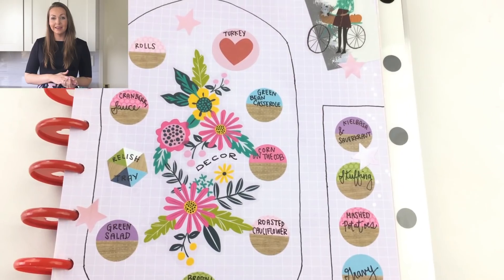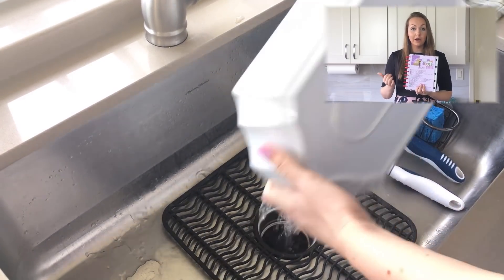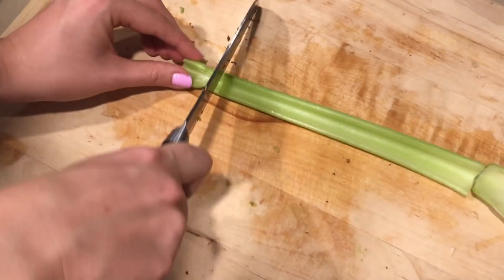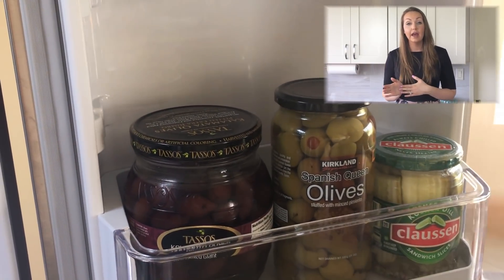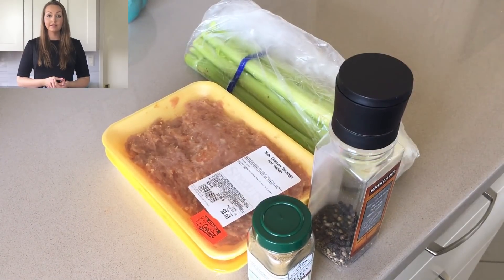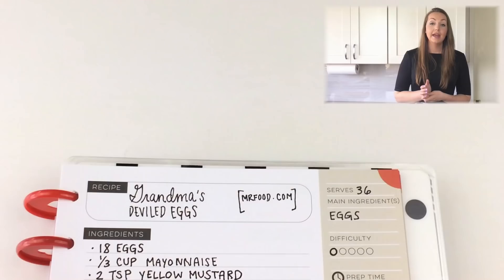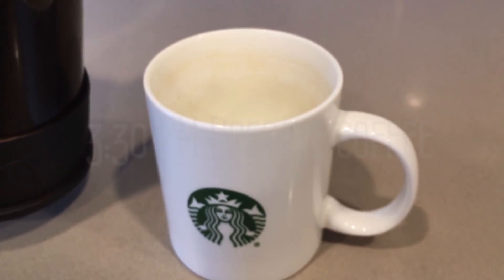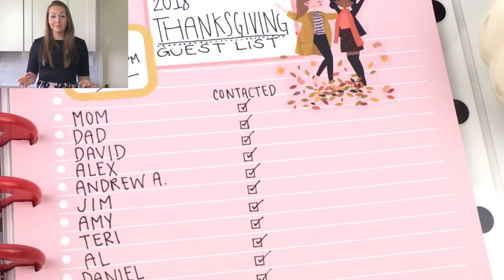Ep. 3 Thanksgiving Day Prep | 1 Wk | How to Plan a Party | Party Plan With Me in a Happy Planner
(1 Week Before and Thanksgiving Day). How to plan a Thanksgiving dinner party in a Happy Planner. In this 3 part series I will be showing what I will doing to prep for Thanksgiving 3 weeks, 2 weeks, 1 week, and 1 day before, as well as my Thanksgiving day schedule.